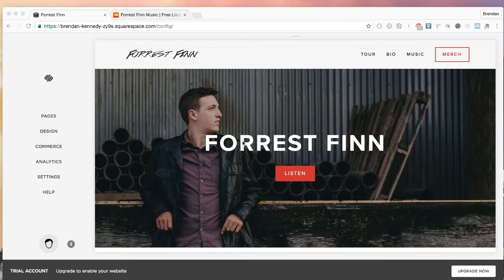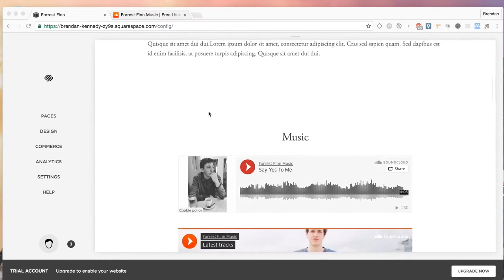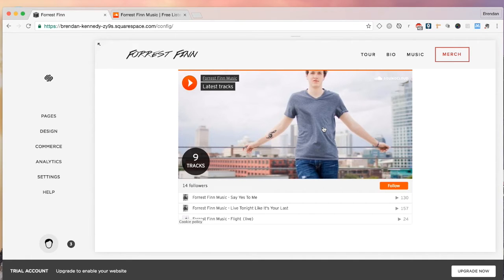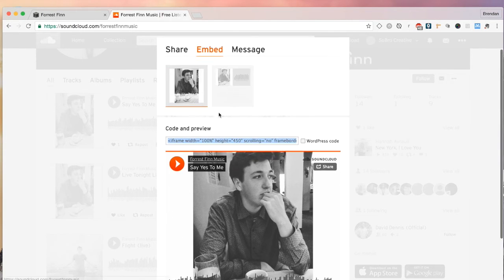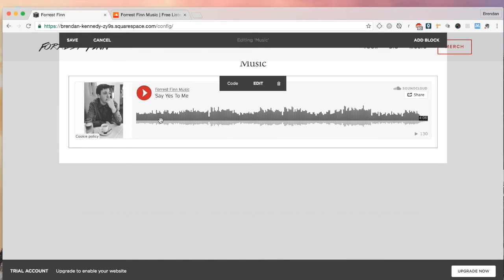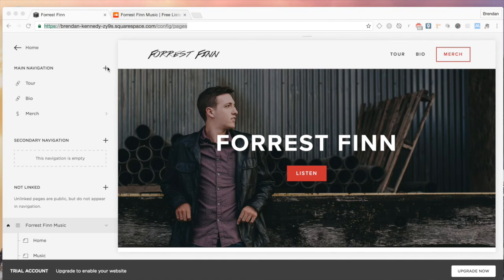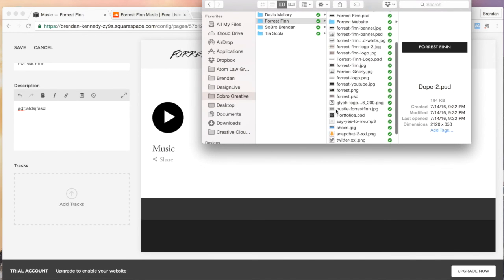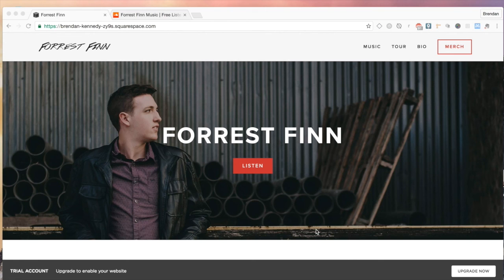Uploading Music Into Squarespace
Learn how to upload music into Squarespace via Soundcloud, Audio block, etc.

Need extra help?